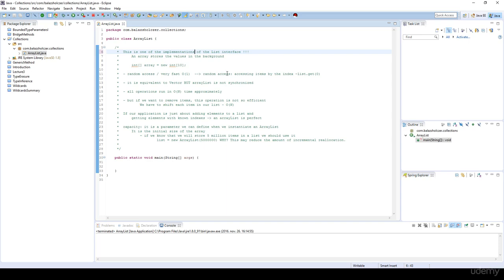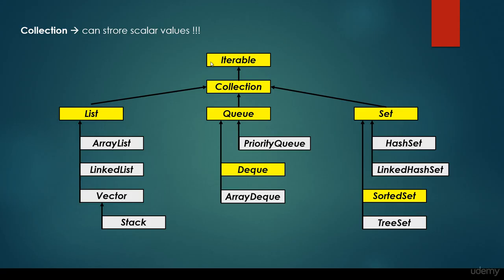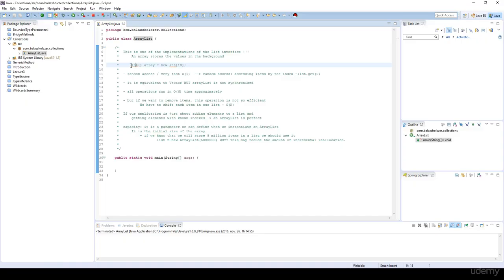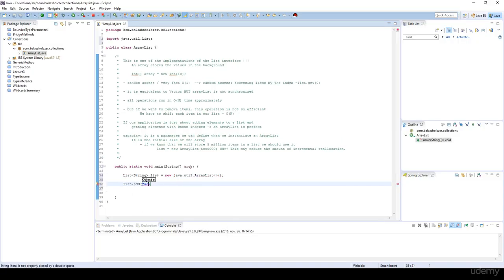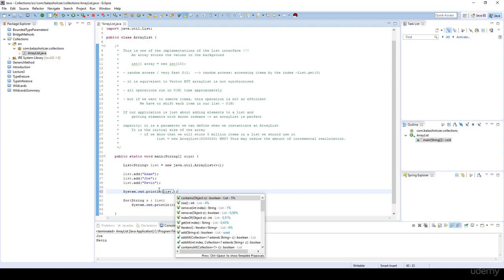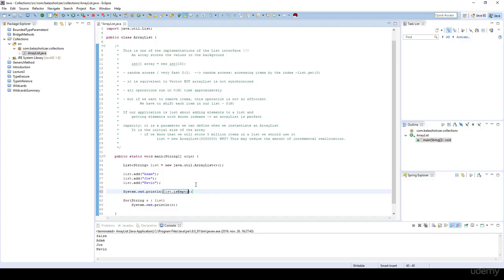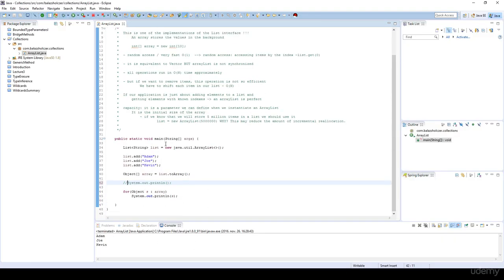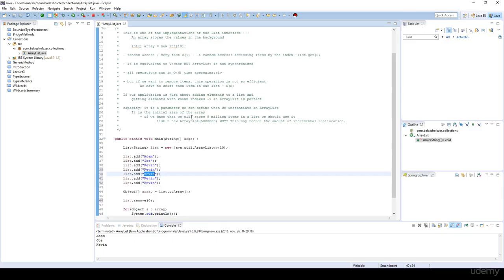ArraysLists in Java